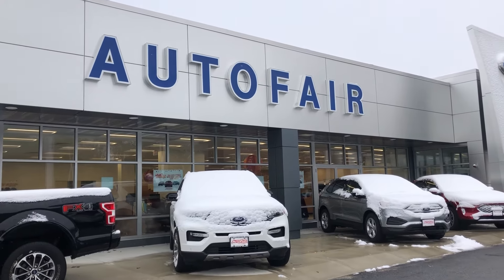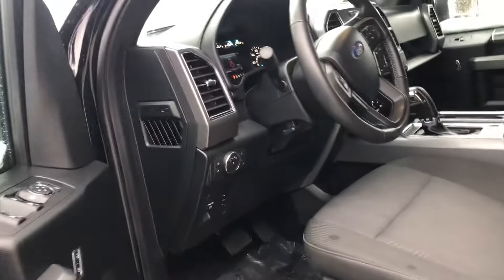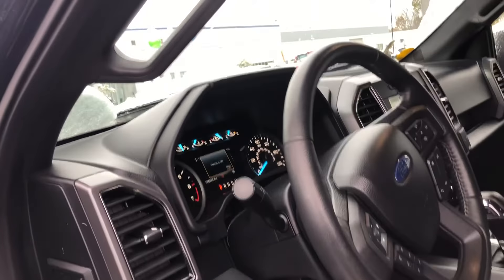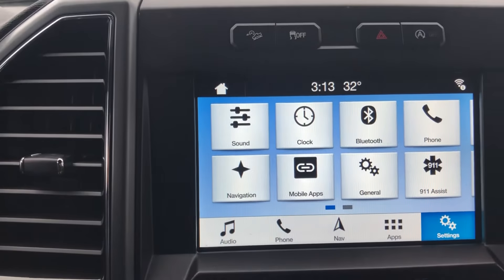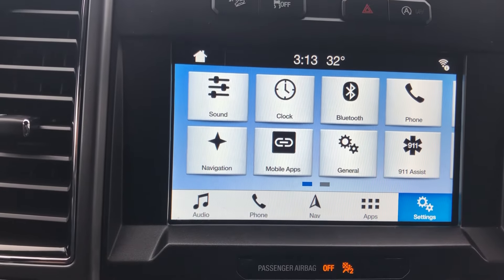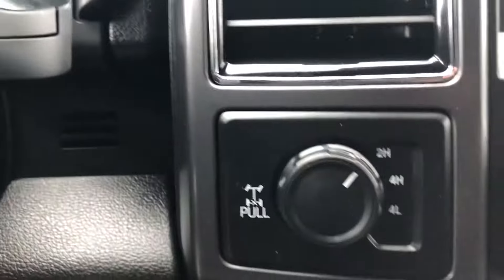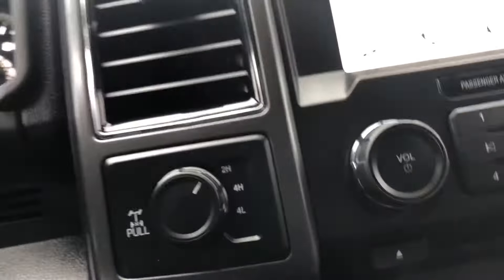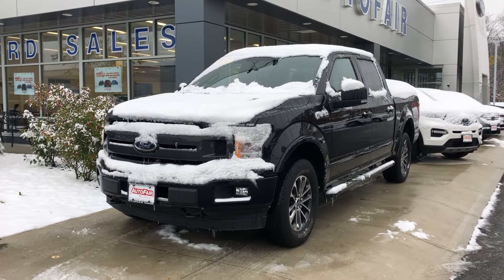2018 F-150 for Jenn